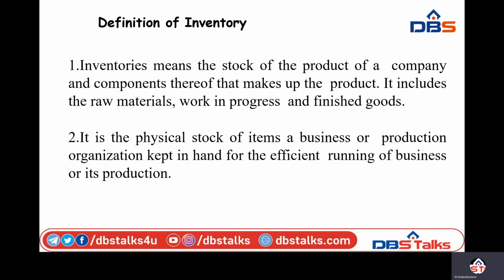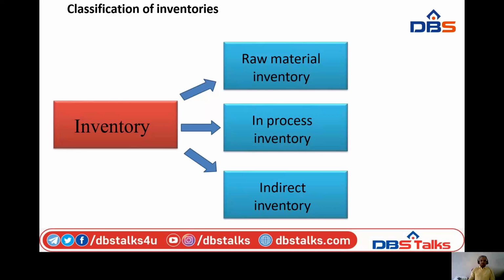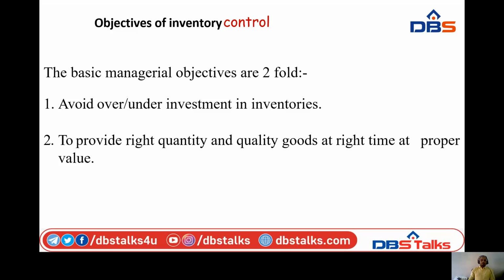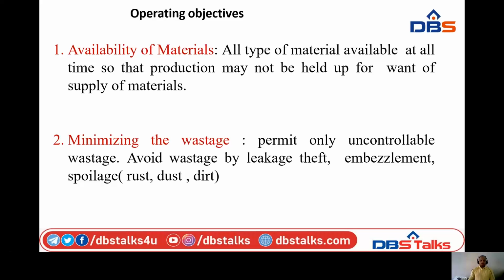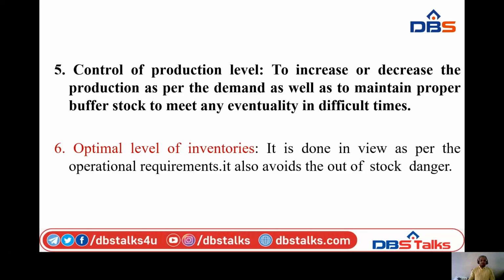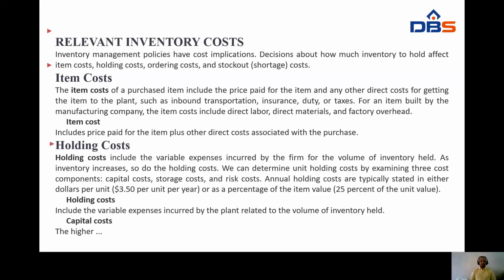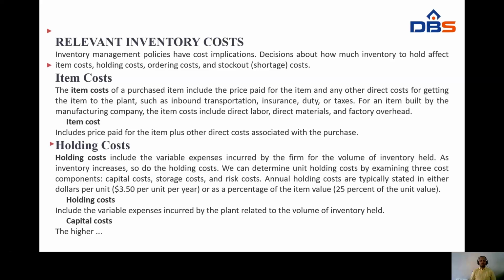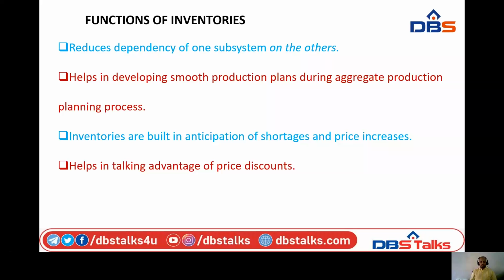Introduction to Inventory | Inventory Management | Mechanical Engineering | Online Education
Introduction to Inventory. Watch the Concept Of Inventory In Inventory Management Unit From Mechanical Department On DBS Talks.

Name of the Subject              :-  Production & Operation Management
Branch                                      :-  Mechanical Engineering
Year                                          :-  IV B.Tech - I Sem (R15)
Unit No                                     :- 4
Unit Name                               :-  Inventory Management
Topics                                      :- Introduction to Inventory, Classification of Inventories, Objectives of
                                                     Inventories, Relevant Inventory Costs, Functions of Inventory.